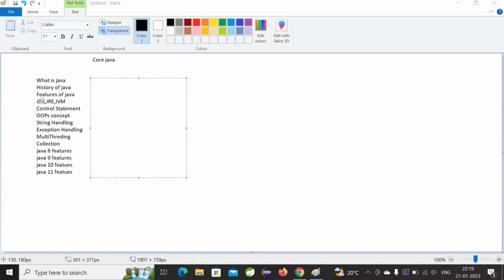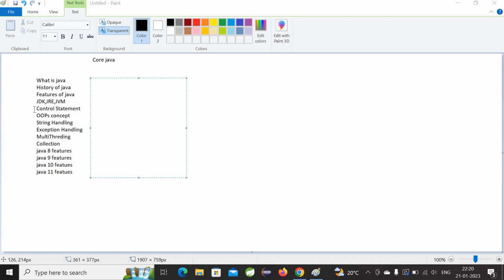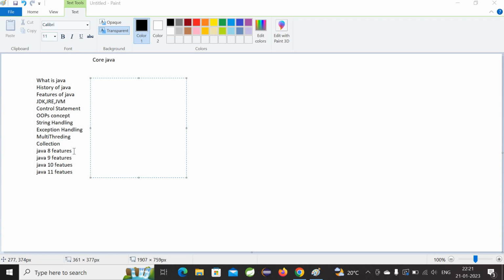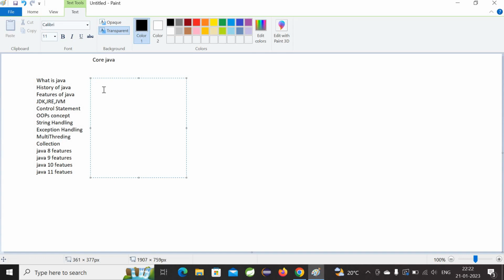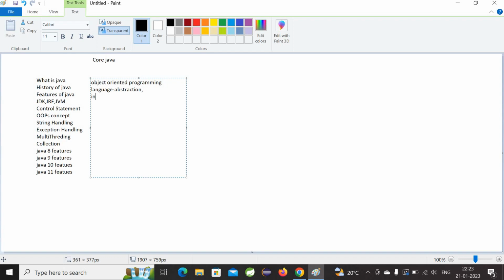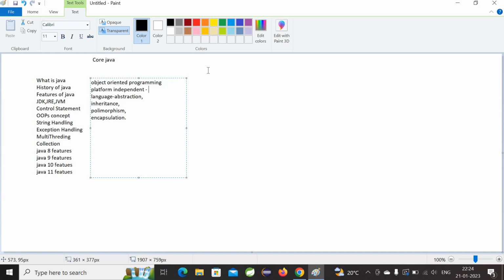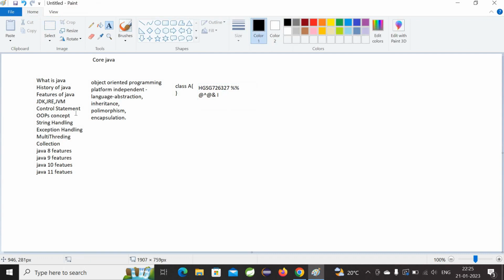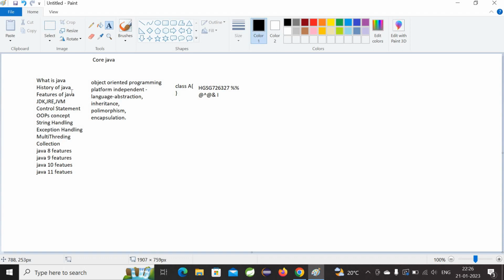intruction of java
introduction of java related to its features